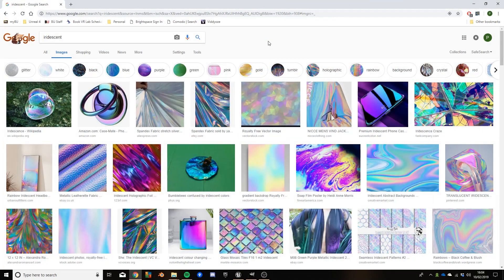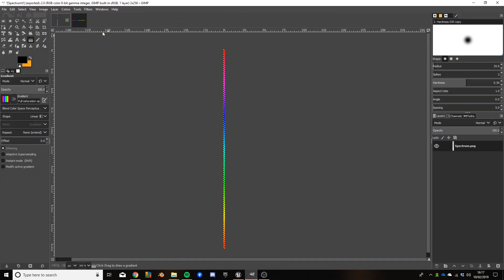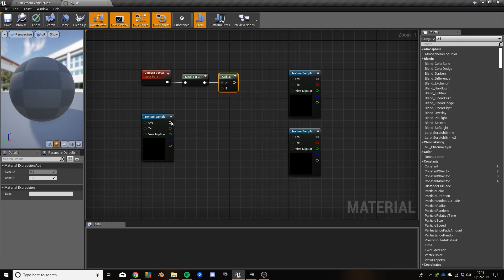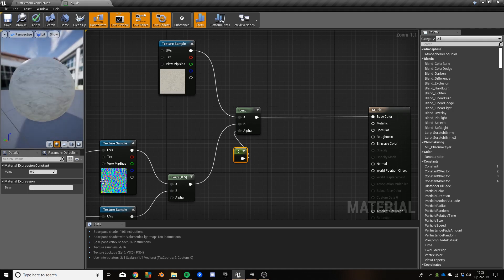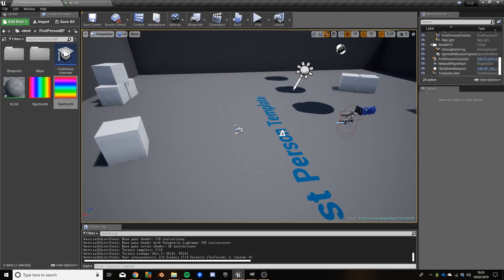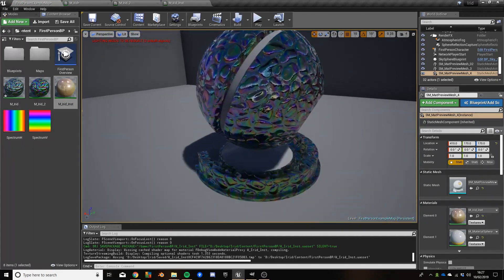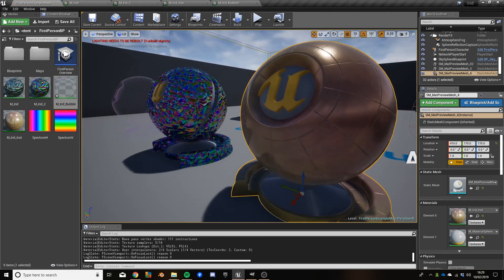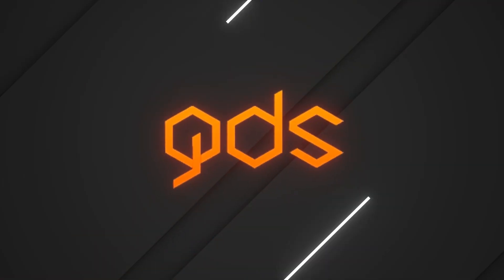Unreal 4 - Iridescent Materials Tutorial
In this video we create an iridescent material from which material instances can be created to get specific effects.